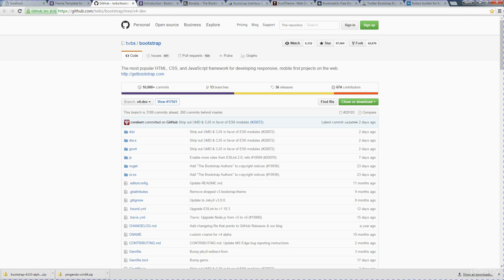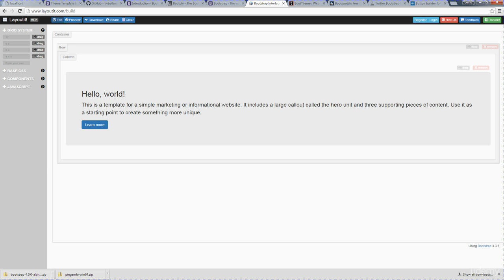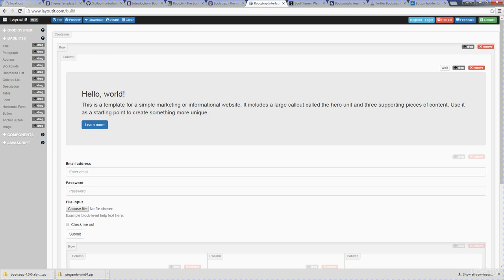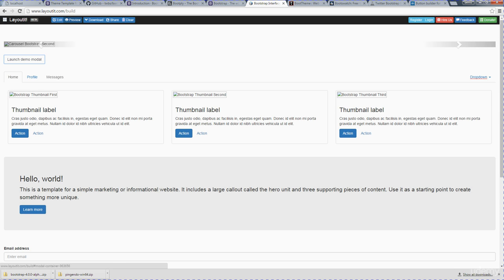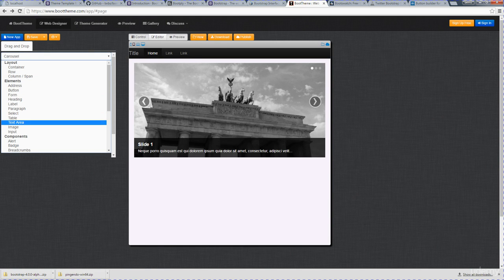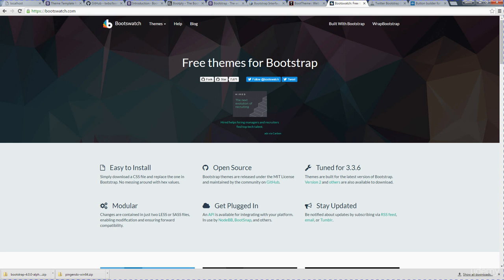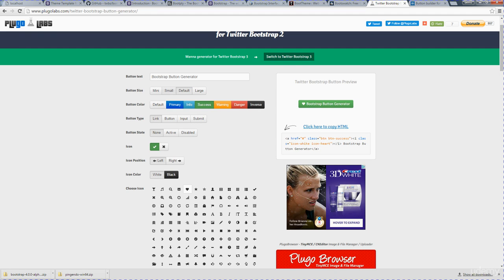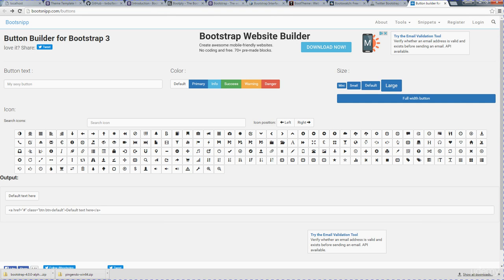5.What you can do with Bootstrap Resources